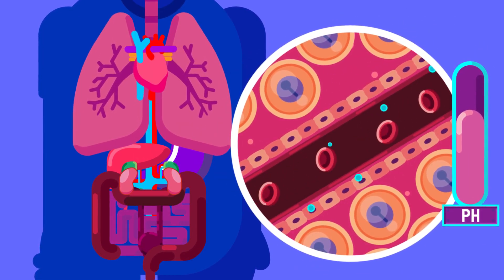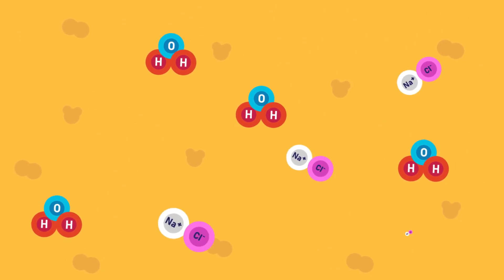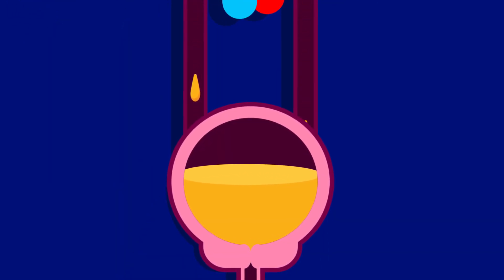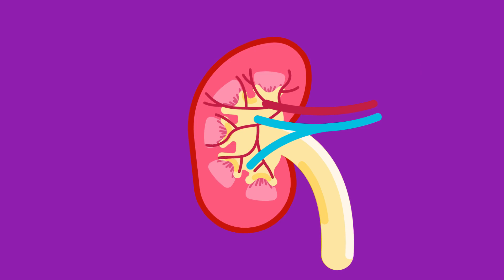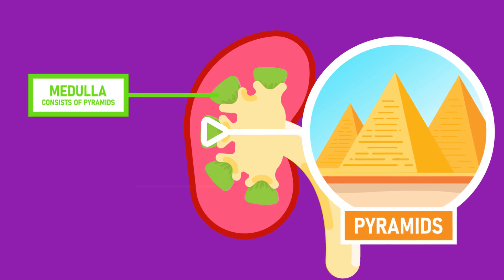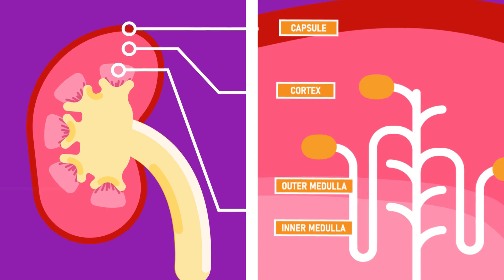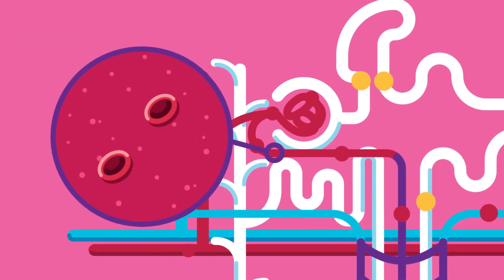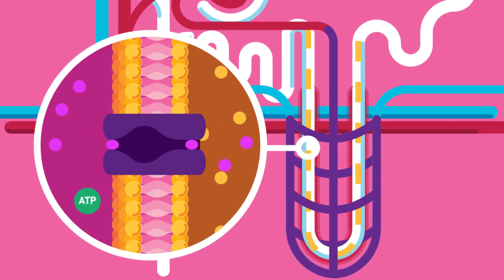The COMPLEX Structure in Our Urinary System | Biology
What is the function of our excretory system? The excretory system eliminates waste through the skin, lungs, liver and kidney. When we urinate, we discharge not only excess water (95%) but also urea, ammonium, uric acid, sodium, chloride and other ions and molecules.

The kidney separates these substances through an intricate system of filtration. It consists of a series of nephrons containing glomeruli as the capillary knots which are enclosed in bowman's capsules as the basic filtration structure. These prime structures are connected to long and winding tubules or ducts and flow the excess water and waste to be discharged or reabsorbed back into the body.

REFERENCES:
1. Raghavendra, M., & Vidya, M. (2013). Functions of kidney & artificial kidneys. International Journal of Innovative Research, 1(11), 1-5.
2. Kriz, W., & Elger, M. (2010). Renal anatomy. Comprehensive clinical nephrology. 3rd ed. Philadelphia, 1-11.
3. Ryter, S. W. (2012). Bile pigments in pulmonary and vascular disease. Frontiers in pharmacology, 3, 39.
4. Reinking, L. N., & Schmidt-Nielsen, B. (1981). Peristaltic flow of urine in the renal papillary collecting ducts of hamsters. Kidney international, 20(1), 55-60. doi:10.1038/ki.1981.104
5. Falkson, S. R., & Bordoni, B. (2020). Anatomy, Abdomen and Pelvis, Bowman Capsule.

CREDITS:
Director: Ramadhan Istabaq
Supervisor: Ramadhan Istabaq
Researcher: Syaima Saputri
Storyboard Artist: Isha Sumantapura
Illustrator: Rizky Yurizal
Animator: Fajar Yudoyono
Sfx Designer: Rafly Moravia
Subtitler: Wulanita Kuswotanti